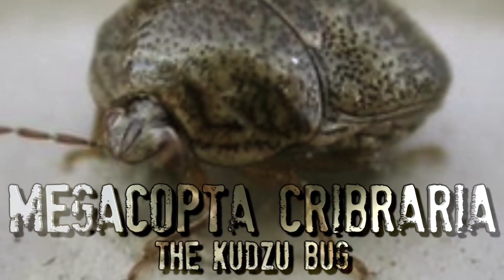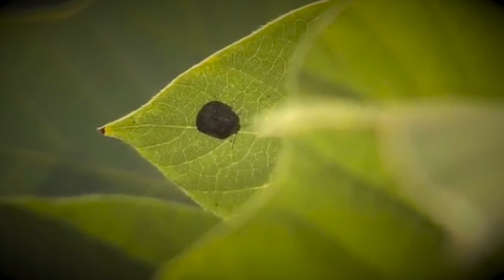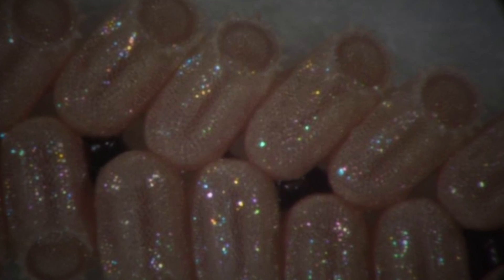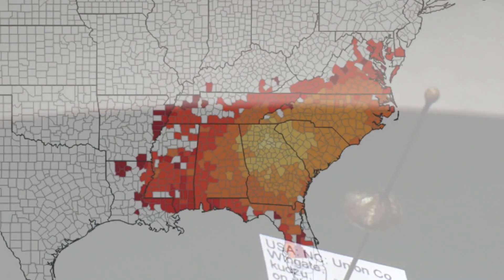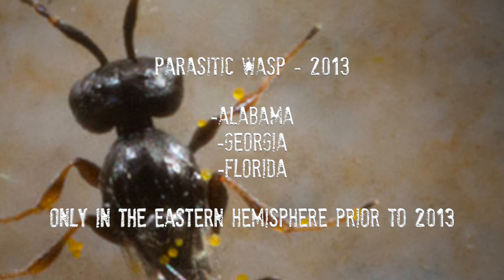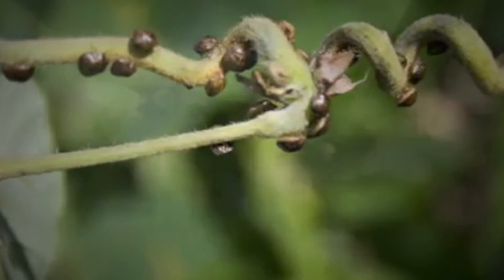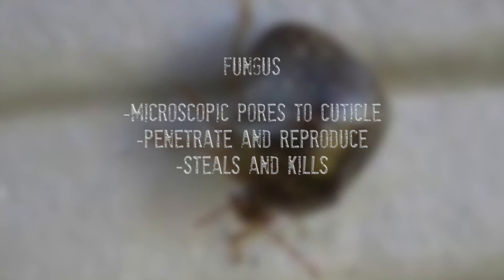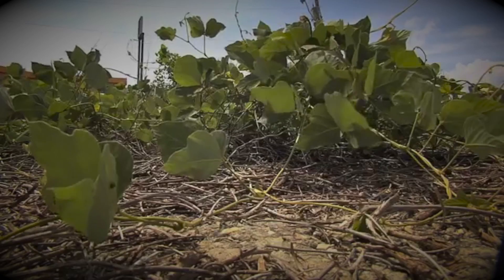Megacopta cribraria: The Kudzu Bug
This video covers basic biology of the kudzu bug, Megacopta cribraria, which is considered an invasive pest. The insect has spread through the the Southeast since it's introduction in 2009. We also included the current natural enemies that are attacking the adult and egg life stages of the pest. Produced by Dr. Erika Niland and Dustin Etheridge.